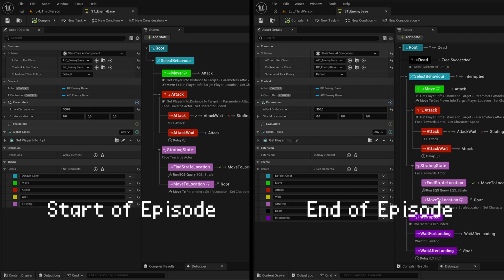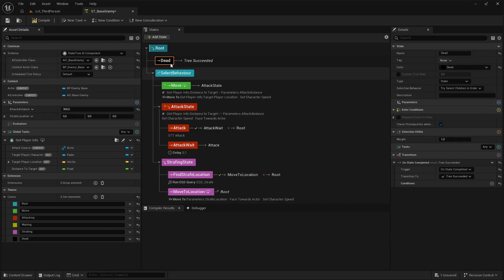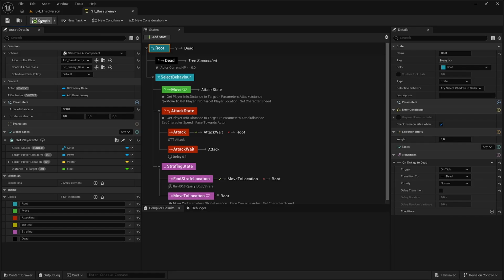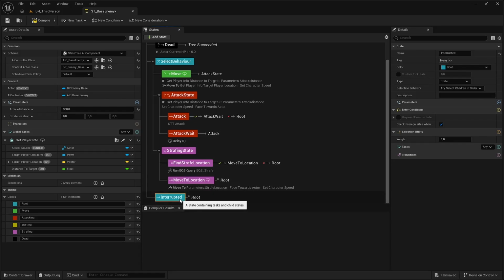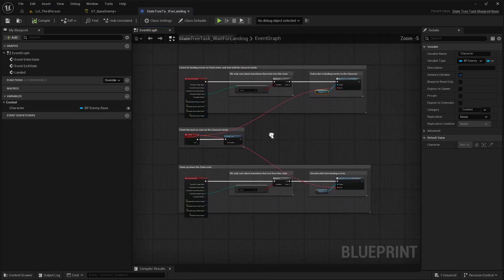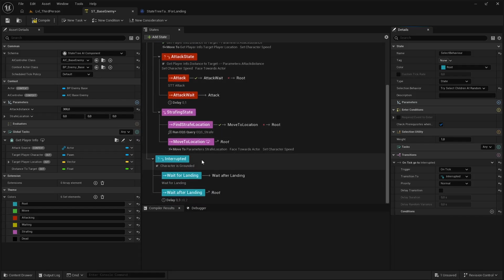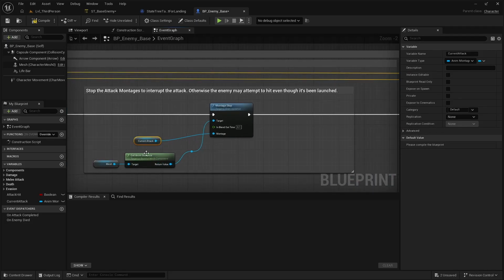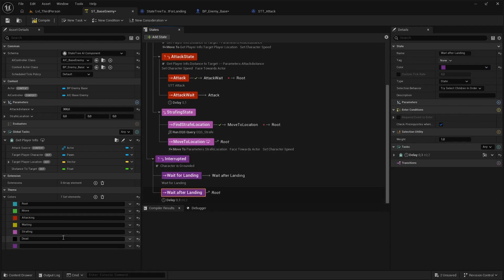StateTree Beginners Guide Ep 5 | Dead & Interrupted States | Tutorial in Unreal Engine 5 (UE5)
This video is part of a larger series posted to the Epic Games Developer Community:

In this episode we create an Interrupted State that lets us stagger our enemy out of attacks and behaviour. We also create a Dead State that makes sure the StateTree stops running when HP hits 0